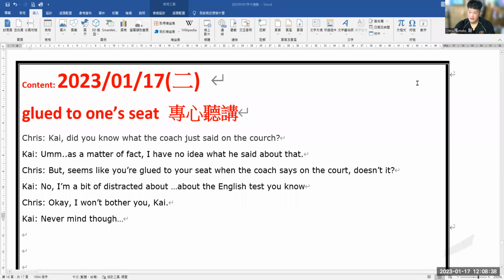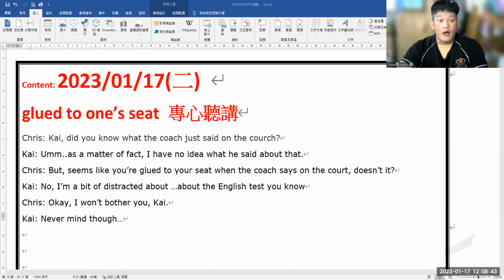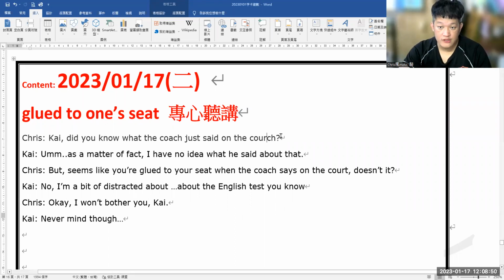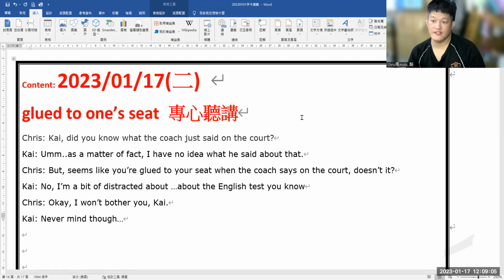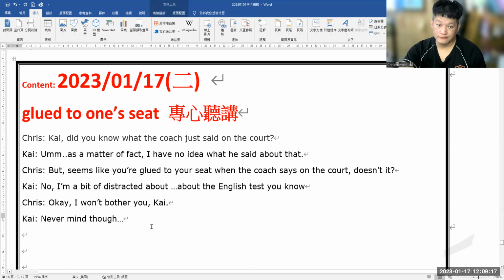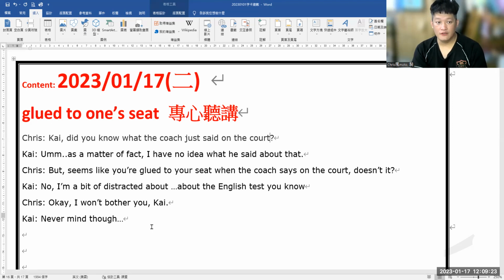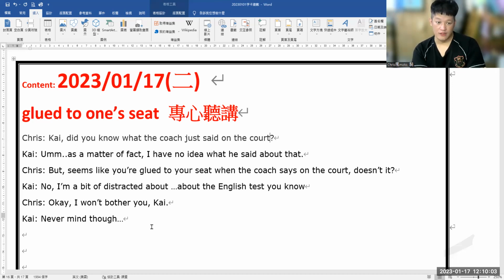20230117 glued to your seat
20230117  glued to one's seat
專心聽講:認真聽說